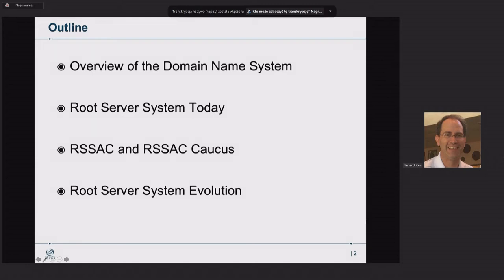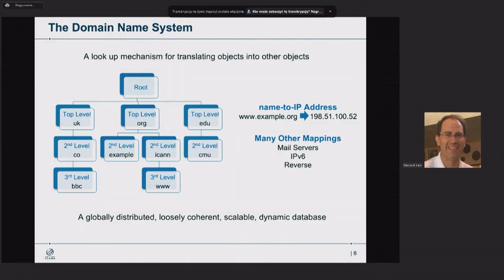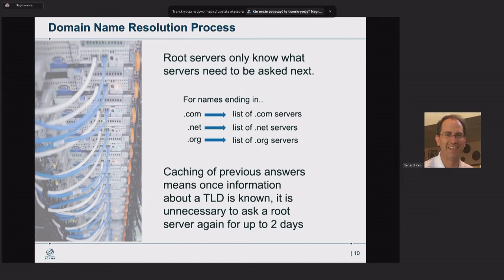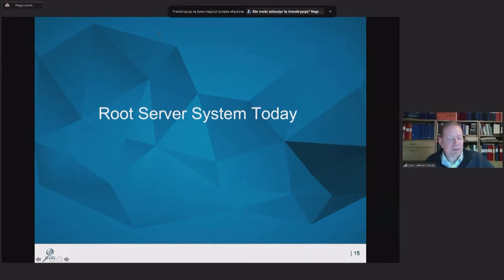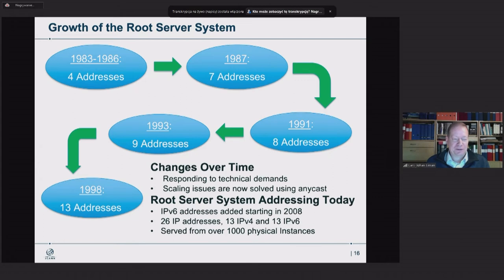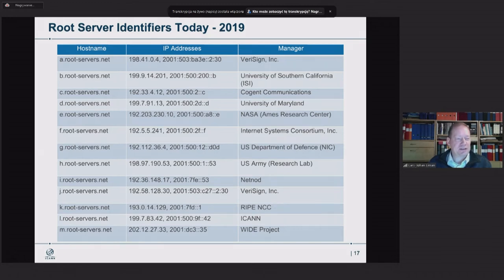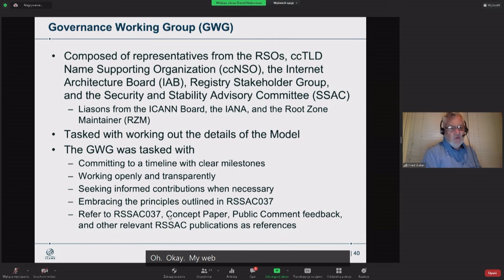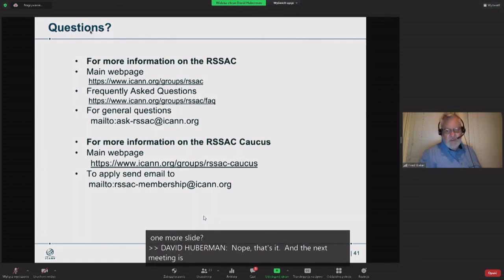IGF 2021 - Day 0 - Conference Room 8 - Youth IGF: Tutorial on the DNS Root